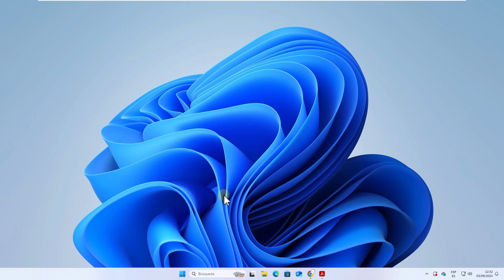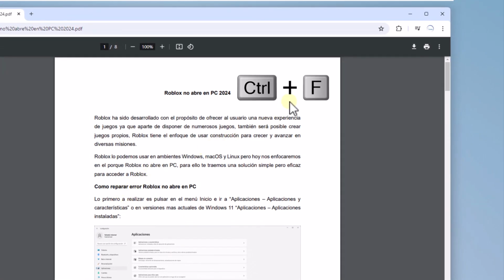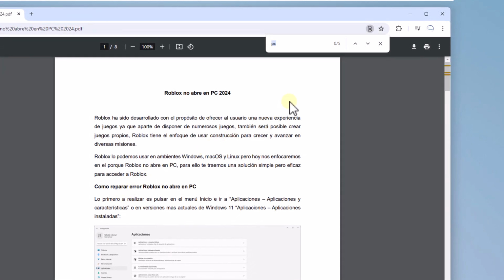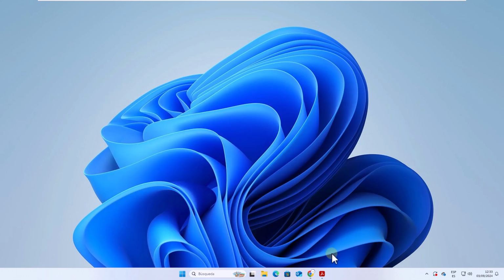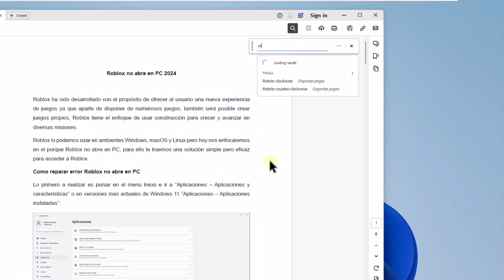How to Search Word in PDF in PC or LAPTOP ✅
Hello everyone! Welcome to another tutorial on the Solvetic channel. Today, we’re going to show you how to search for a word in a PDF on your PC or laptop. If you’re dealing with a lengthy document and need to find a specific word or phrase quickly, this guide will show you how to do it efficiently.
We’ll walk you through the steps to use the search function in a PDF reader to find the words you’re looking for in just seconds.